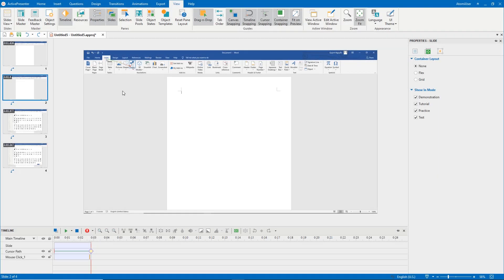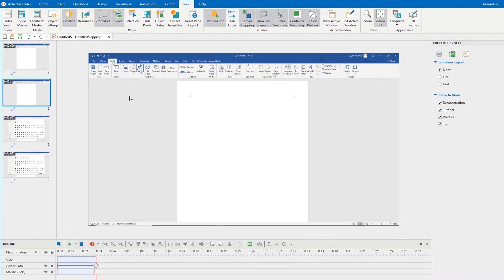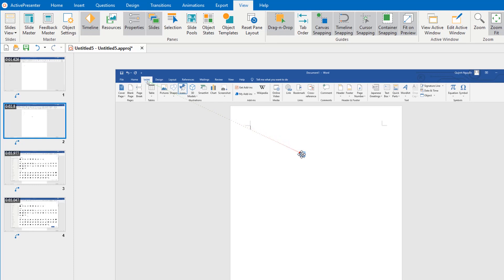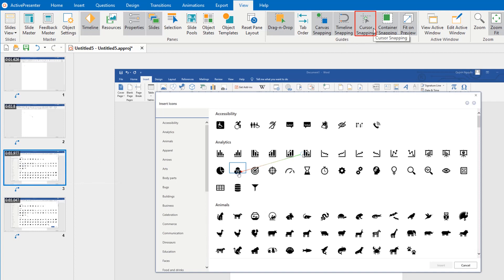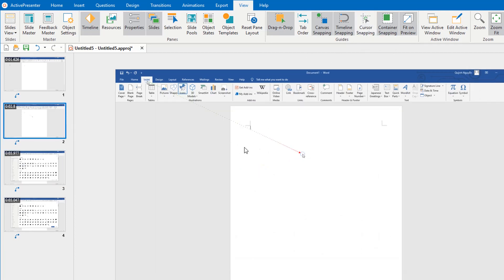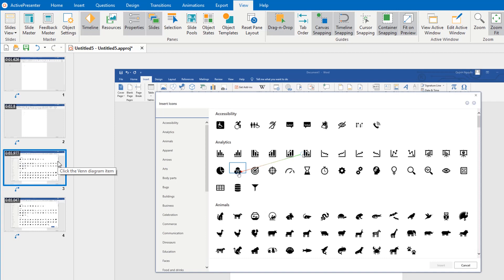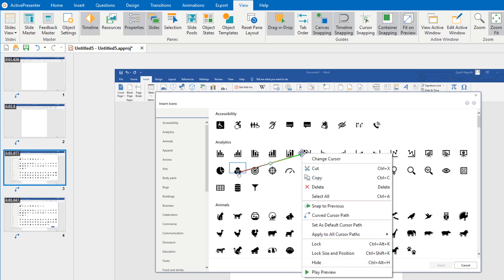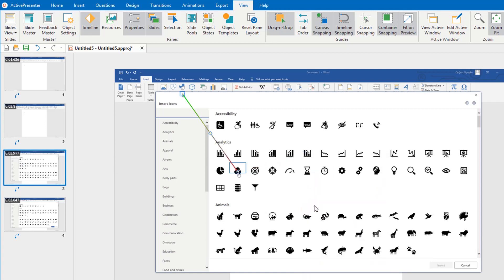How to Use Cursor Snapping Mode - ActivePresenter 8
Cursor Snapping mode is designed for cursor path, especially when you record software simulations. This feature helps the cursor path move continuously between slides.